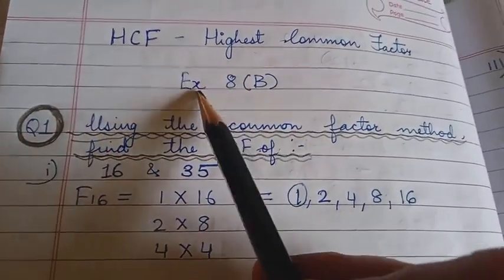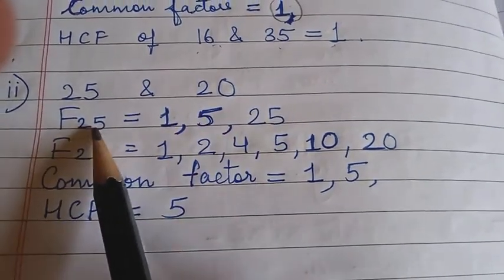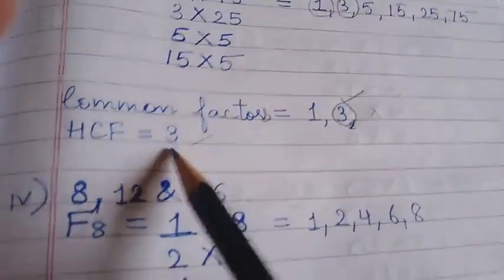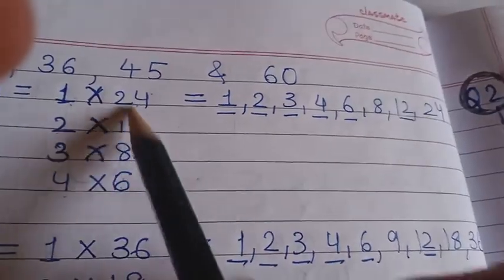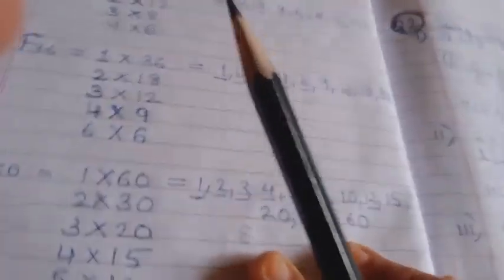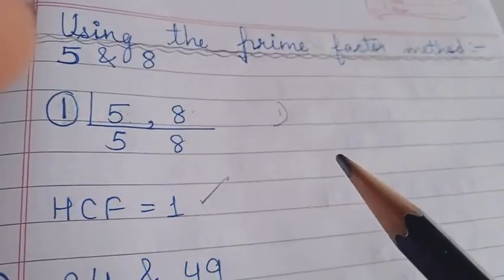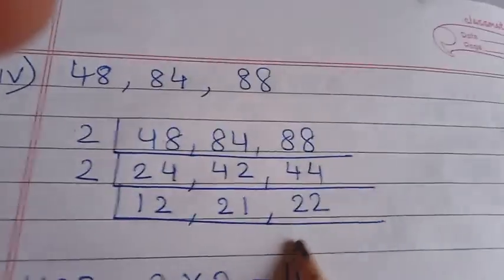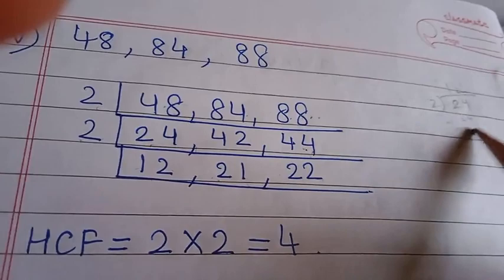Ch8/HCF AND LCM